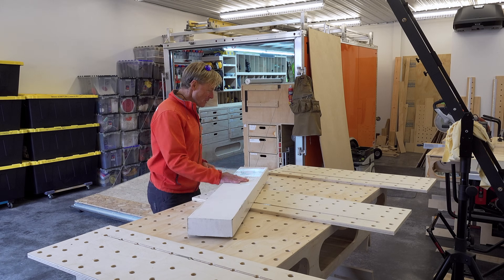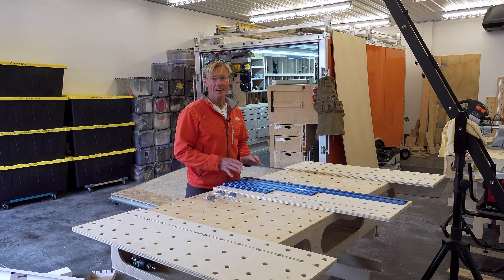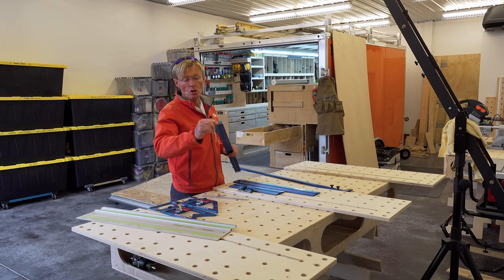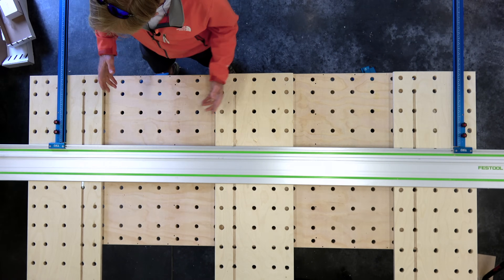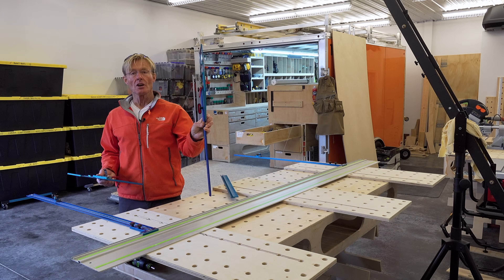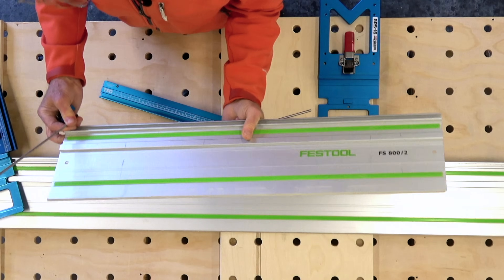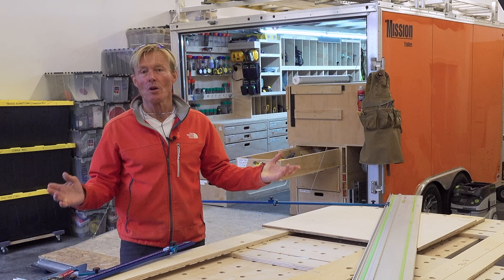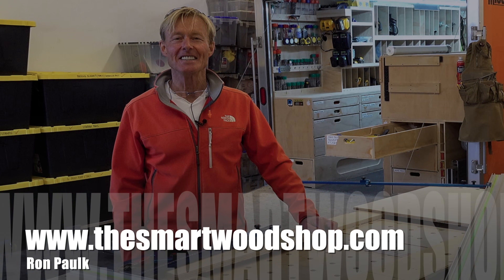TSO TPG 50 Complete Parallel Guide System (Rerelease with error correction)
This is a rerelease with updates to correct an error I made. TSO offers easy to use precision tools to extend and improve the use of track saws. The TPG 50 Parallel Guide System is part of my everyday tools set.